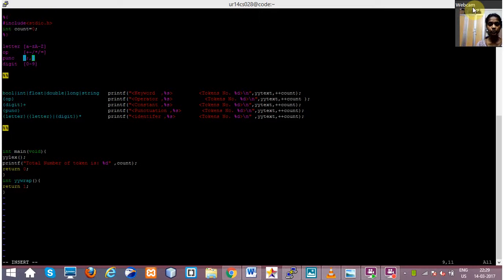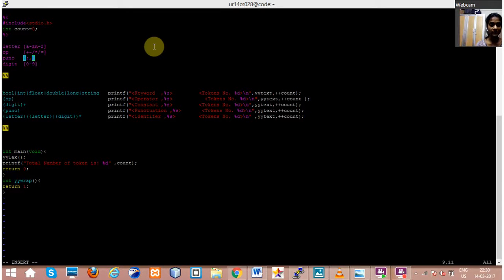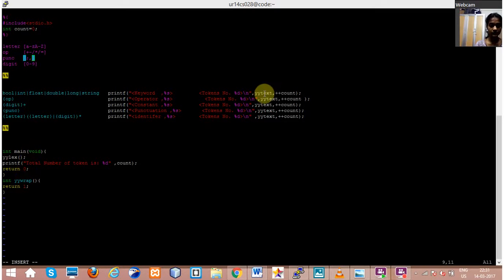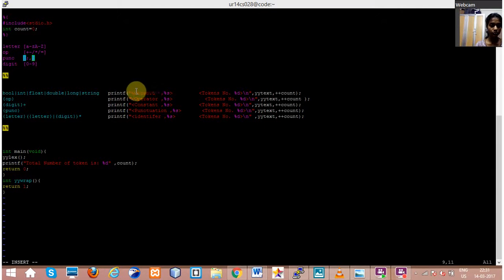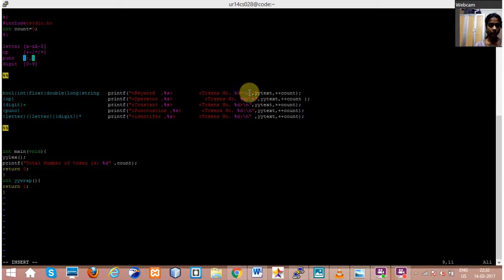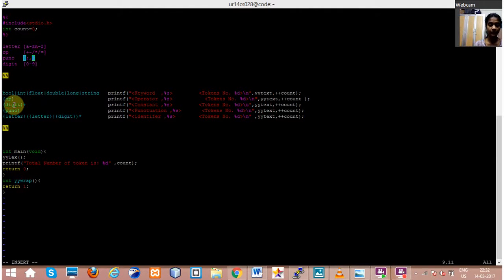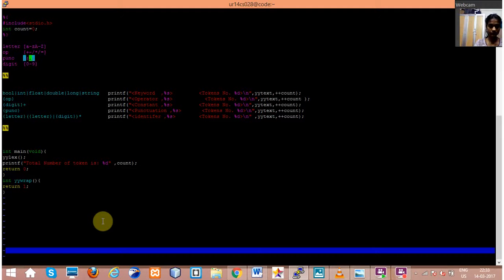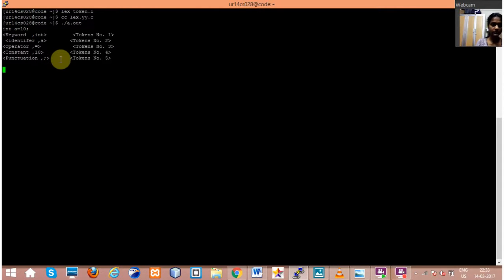COMPILERLAB_04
Tokens separation using lex tools